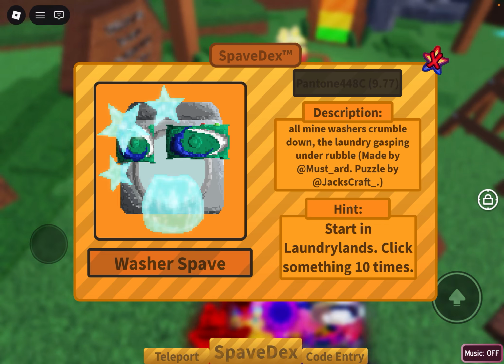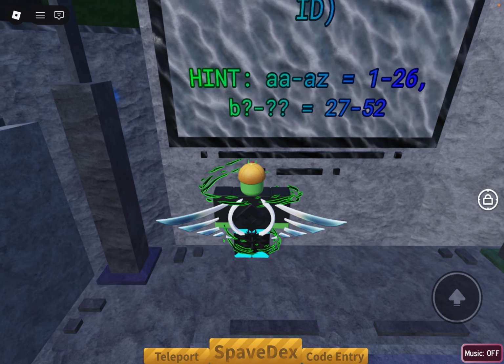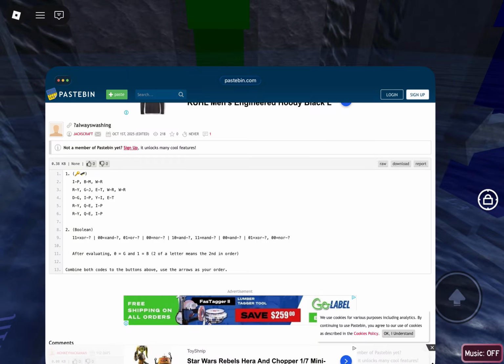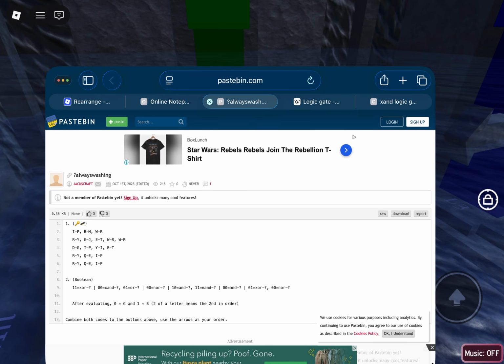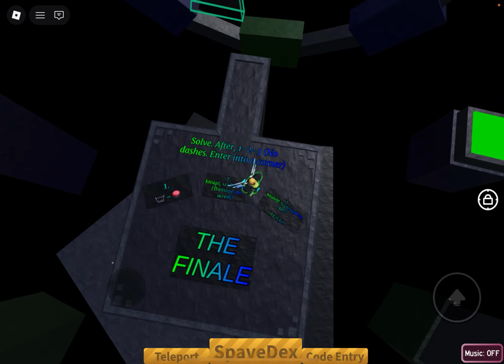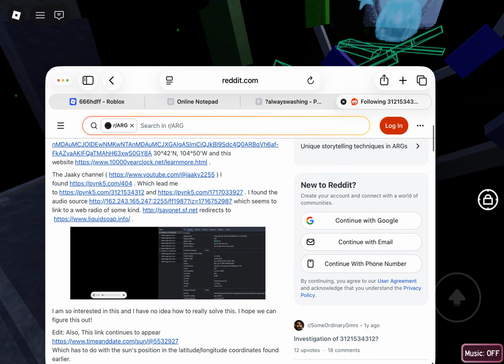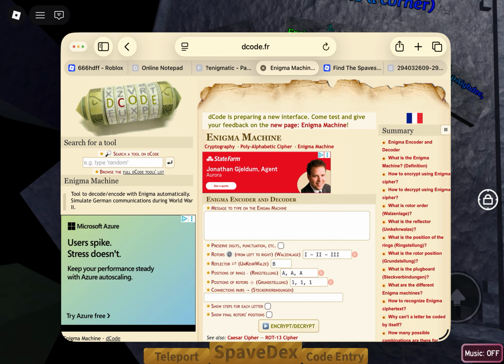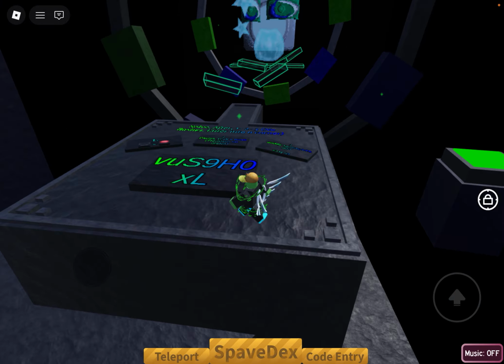Find the Spaves // Washer Spave explained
fun to solve and did it with @z4ch36 on Roblox